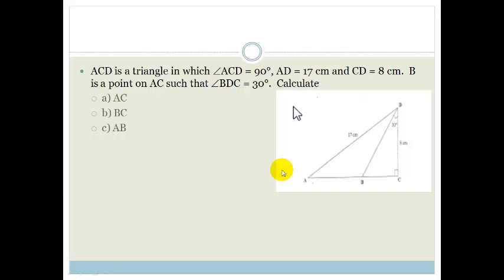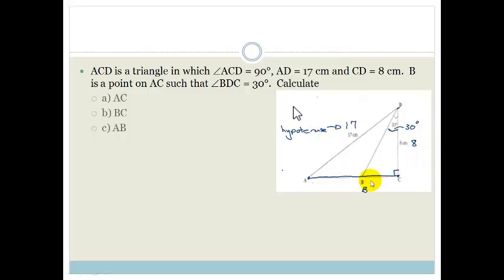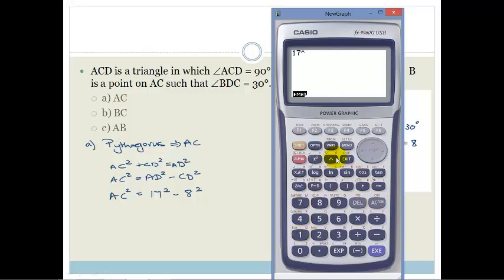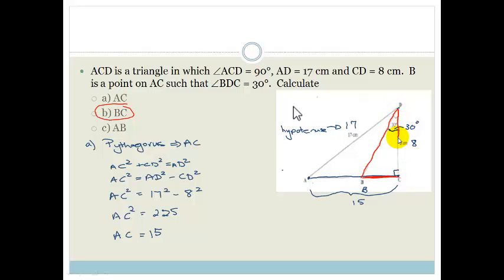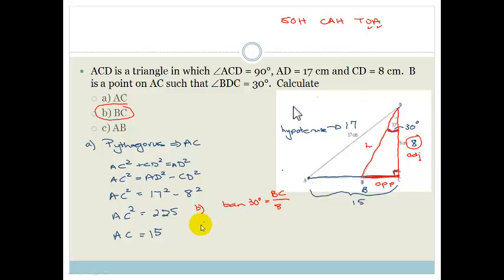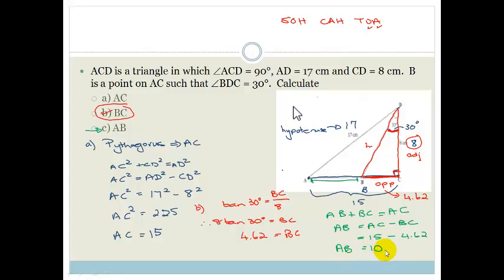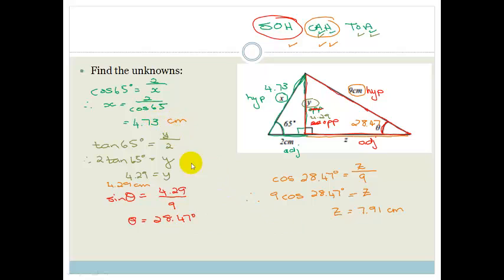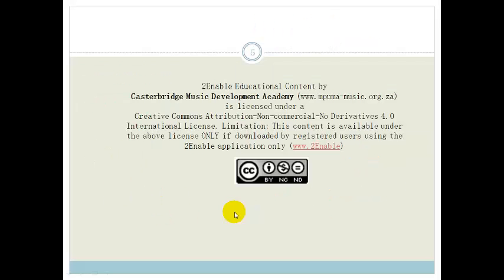Week 28 Lesson 1 Easy 2D trig problems